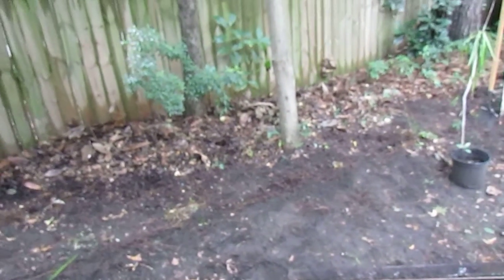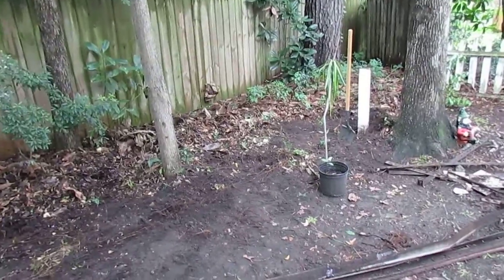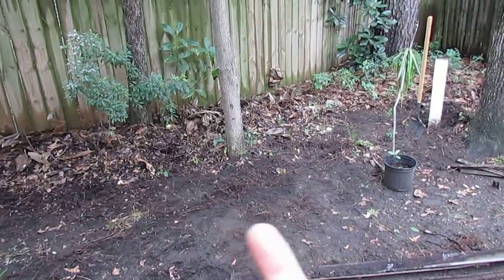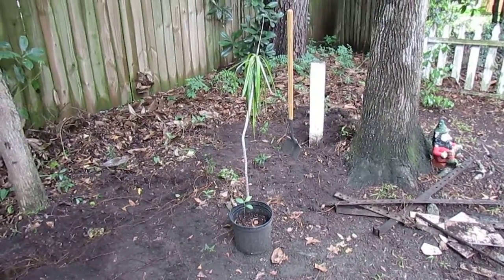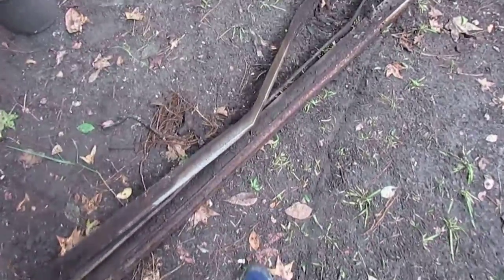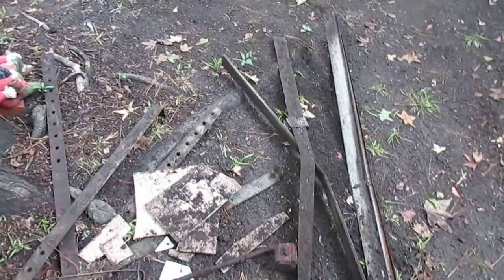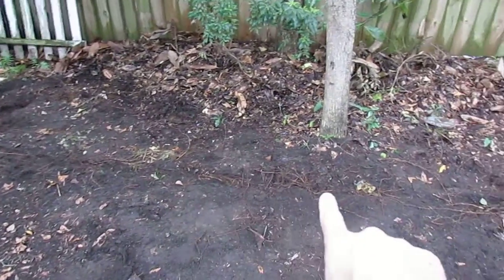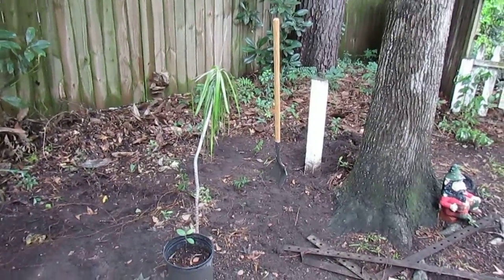Back Yard Clean Up Part 2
I take a break about half way to complain about digging.